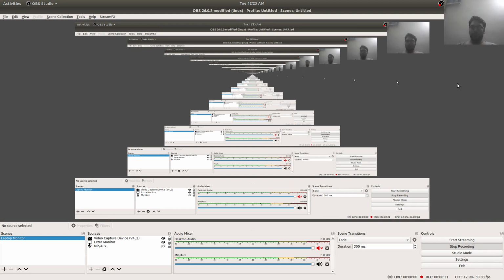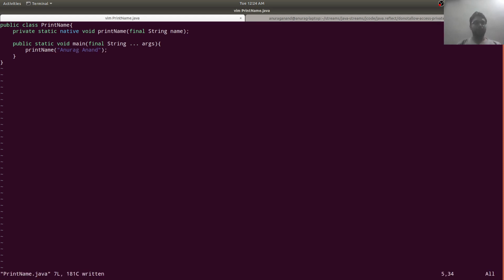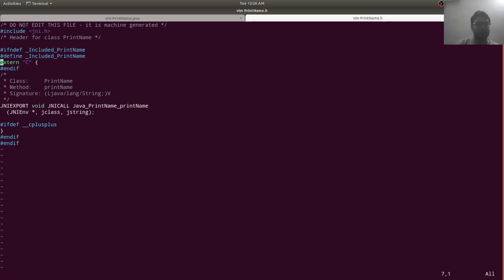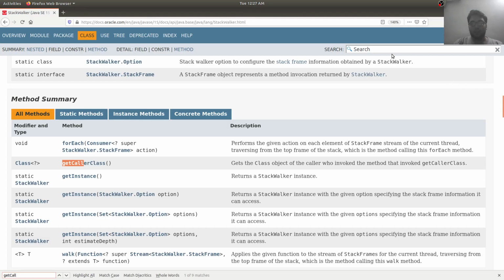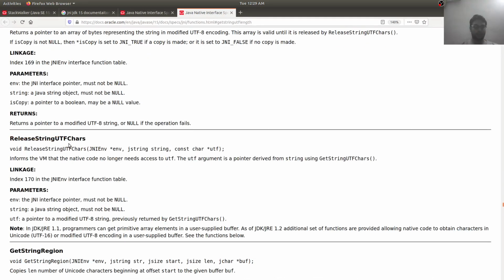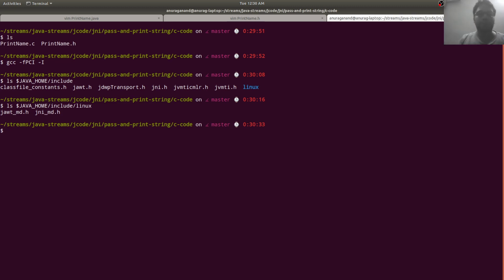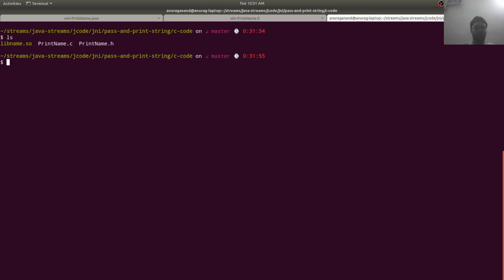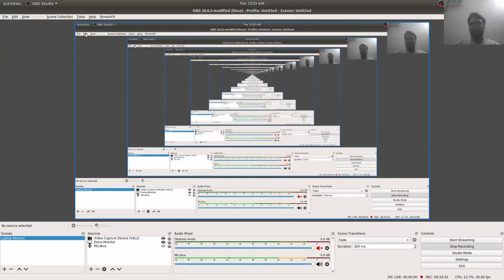Call a function written in c programming language from java, JNI on jdk 9 and above, on ubuntu 18.04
In this video, I show, how you can call a function written in c from a java code. It is called Java native interface. And, it is identified as functions marked as native in java code.
I am using jdk 15.
I am running Ubuntu 18.04 OS. And I am using gcc 10 for compiling c code.